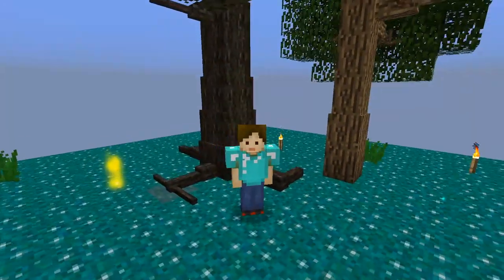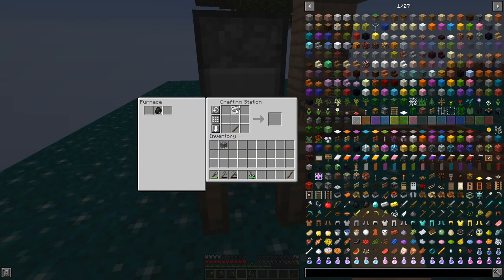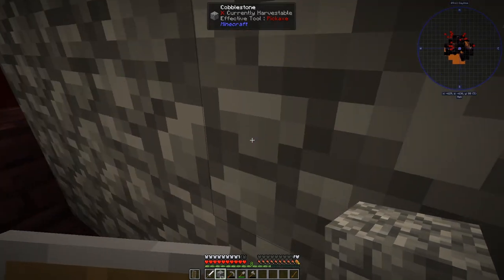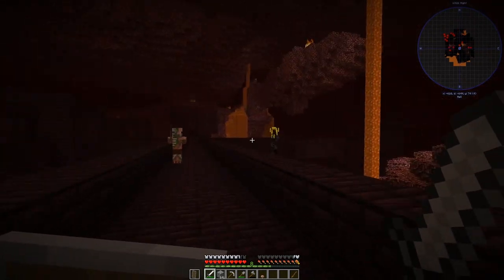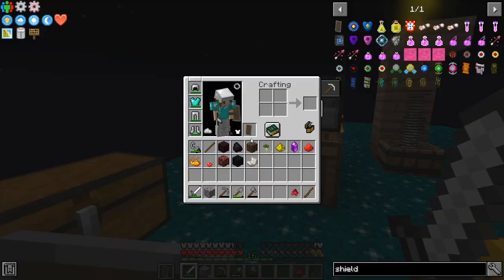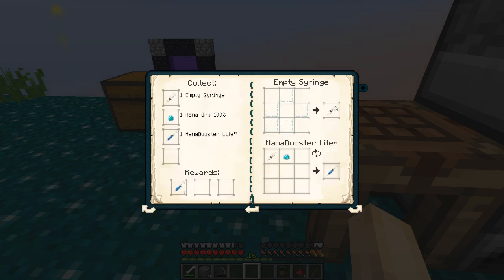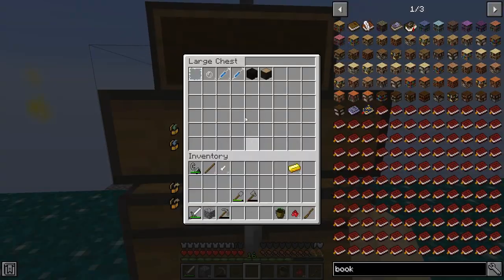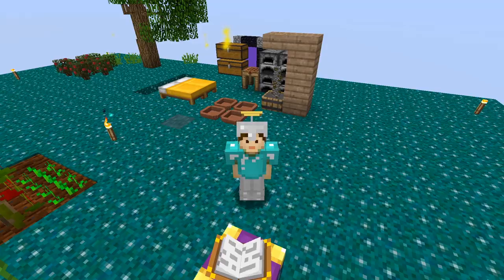Heavens of Sorcery Ep 2 | Magical Skyblock | Upcoming Minecraft Modpack by thephoenixlodge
Time to go into the Nether, which everyone knows is my most favorite of places! But I must face the danger if I want to do the magicks...

AIRA'S THINGS